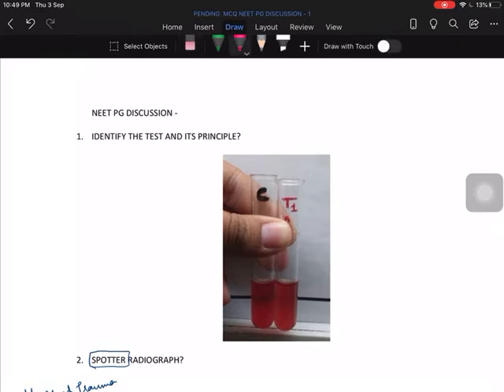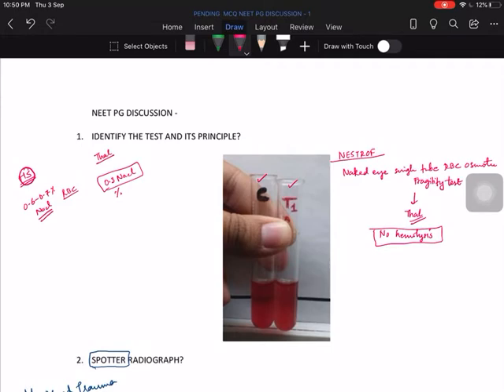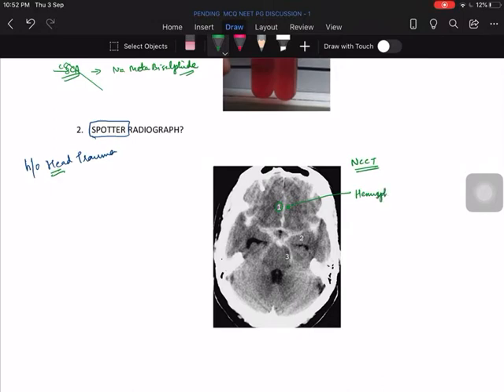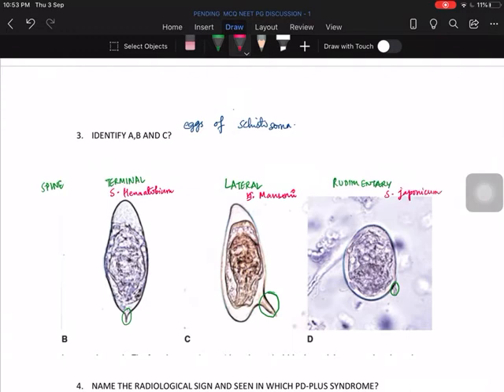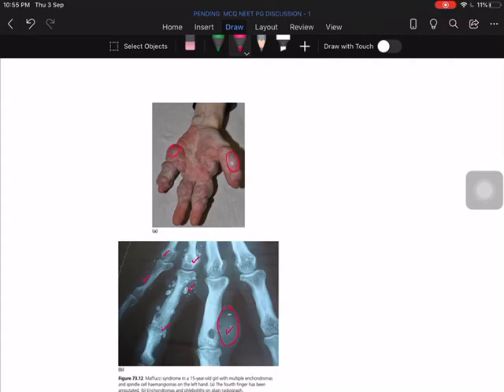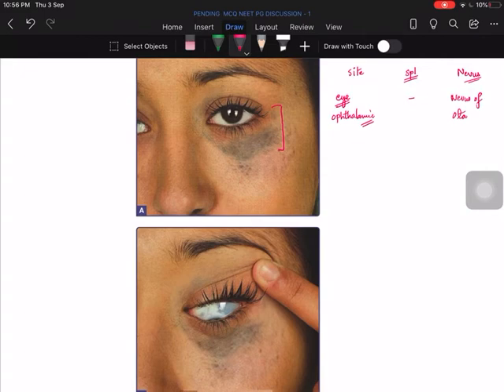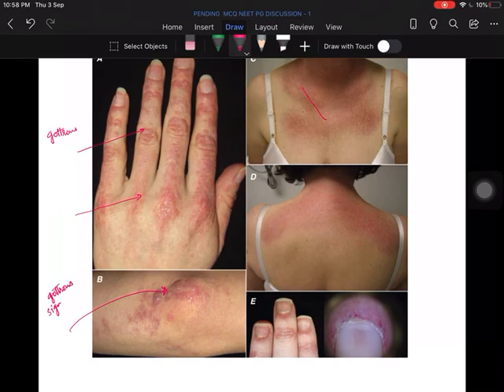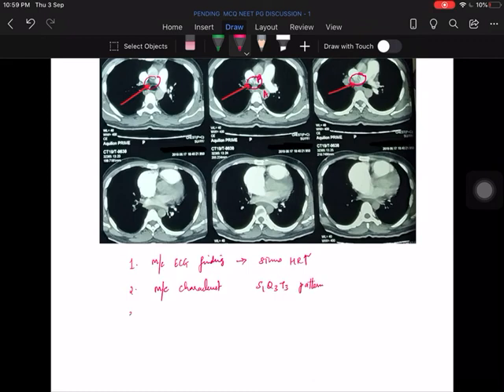NEET PG DISCUSSION-5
SET OF 10 questions based on frequently asked topics.

Use earphones for better audio quality .